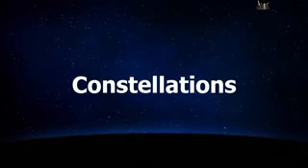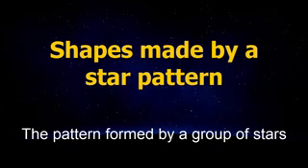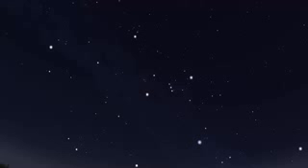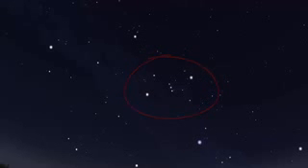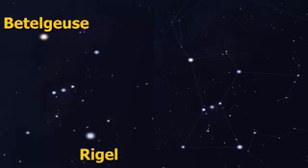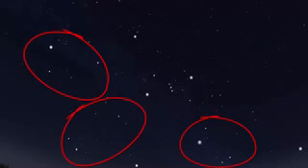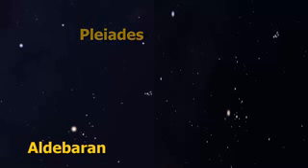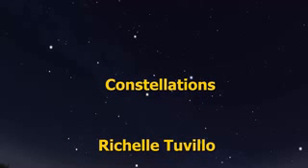Identifying Constellations 2 (A tutorial)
Identifying constellations is one of the difficult topic to master. Usually, a student in basic Astronomy were already given pictures of the constellations without first introducing the actual sky.
We always impressed them with beautiful constellation art without really guiding them how to locate them in the actual sky.
This video tutorial tries to answer that problem.
I hope that this video  can be of help to those students who wish to become Professional astronomers someday and, off course, to those Backyard Astronomers out there.